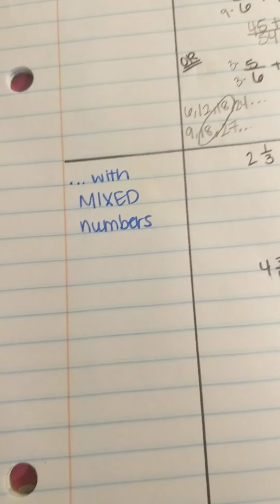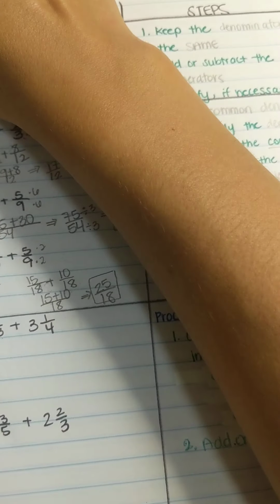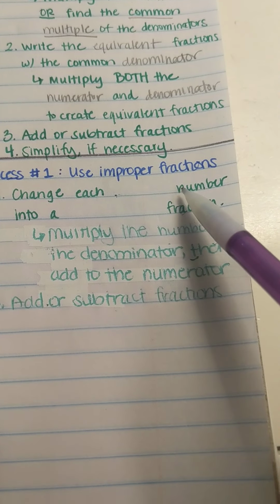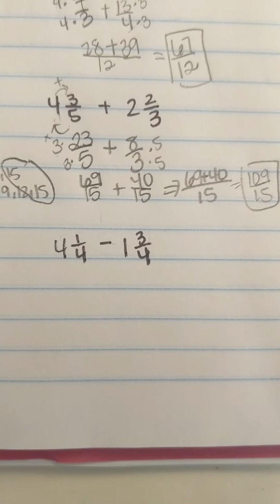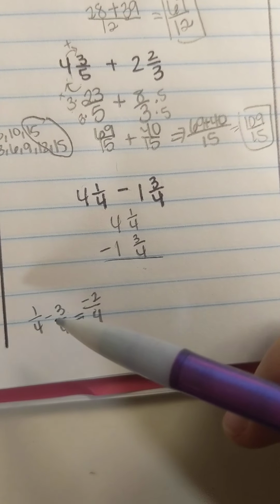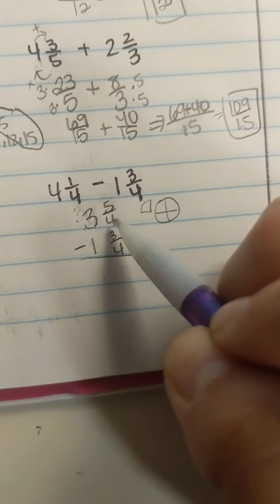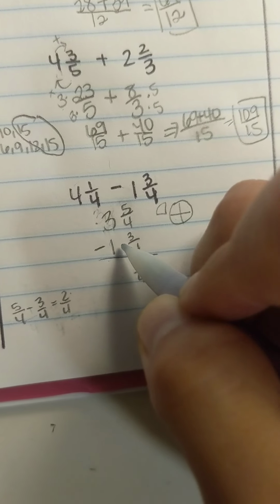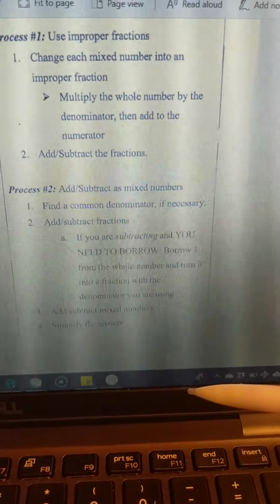Adding and Subtracting Fractions - Part 2